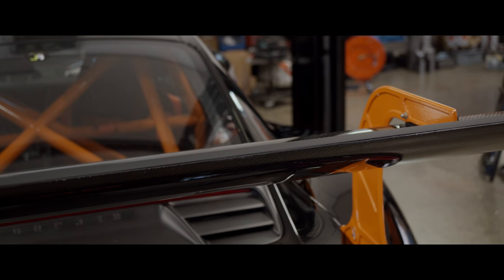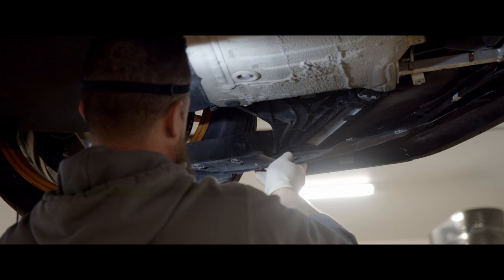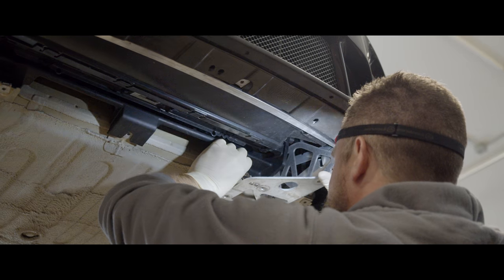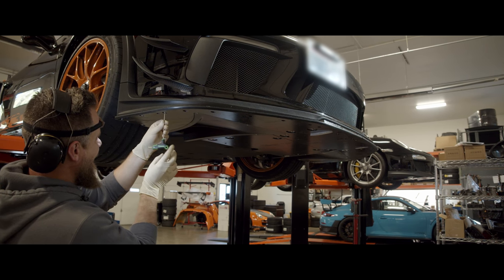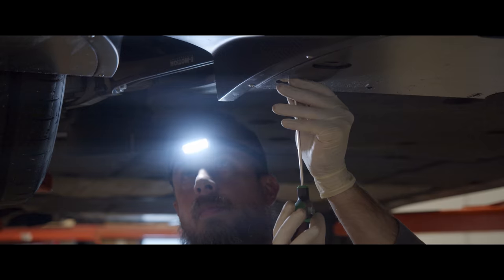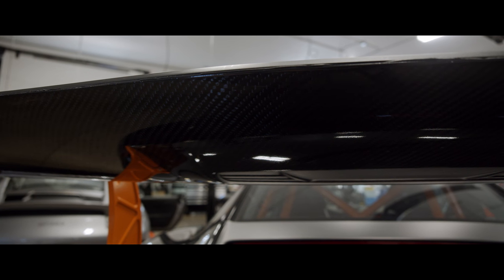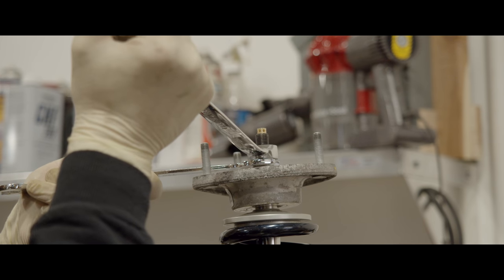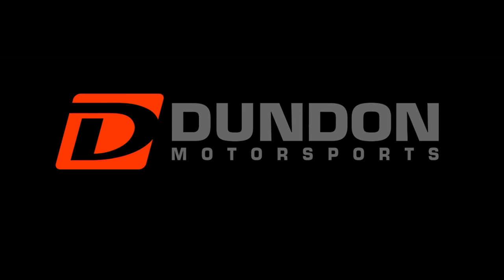ULTIMATE AERO SOLUTION - Complete Dundon GT3RS Aero Package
The labrat is the iconic car we chose to represent Dundon, and outfit it with all our shiny goodies. In this video, we're focused on aero. With the carbon splitter, dual dive planes, diffusers, aero strakes, AND Swan Neck Wing, aero can't get much better than this. Check out the full package available for purchase on our site now

Voiceover by Jamie Bopp

Produced by Eric Rosu